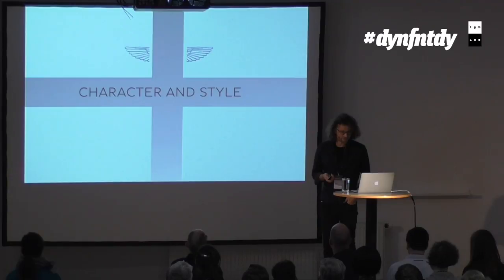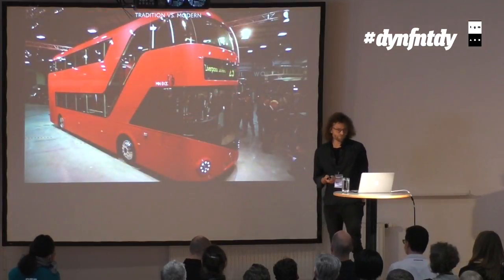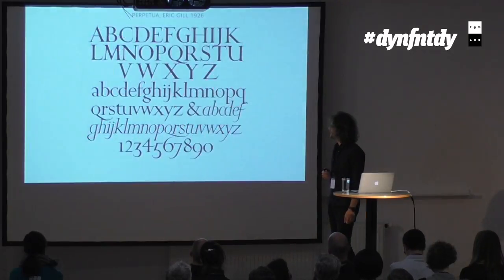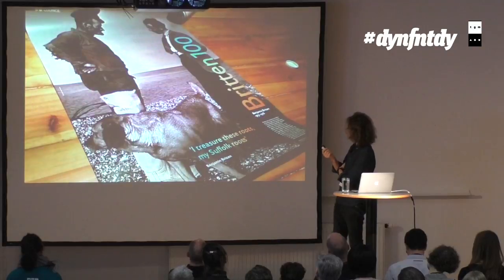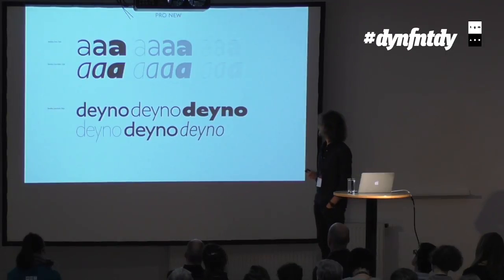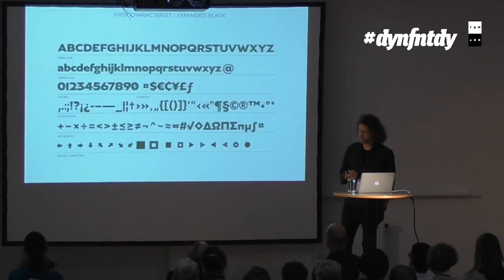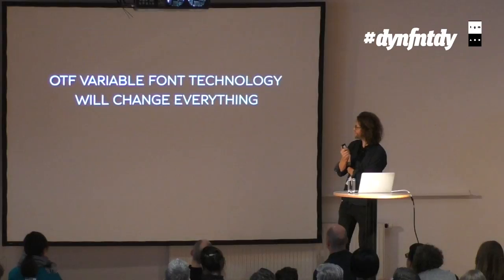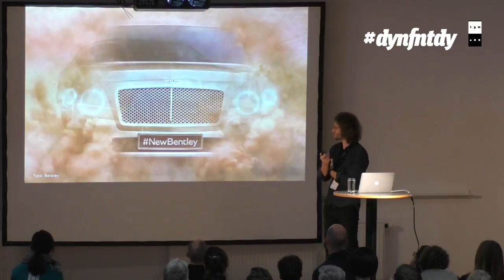Jan Hendrick Weber - Character and style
Jan Hendrik Weber studied at FH Potsdam and continued his studies at Hochschule für Grafik und Buchkunst, Leipzig with Fred Smeijers. He graduated with honors, worked as a freelance designer and published his first book about Italic Type in 2010. For his first commercial type family OTF Lirico he gained the Type Directors Club Award. Shorty after Edward Pro was released (OurType), acclaimed to be among the best typeface designs of 2012: »British Humanism meets German efficiency« (fontwerk.com). Since 2016 Weber is Type Director DACH for Monotype Germany.